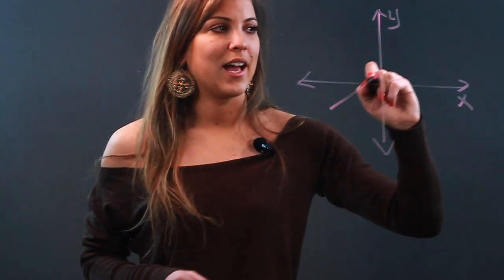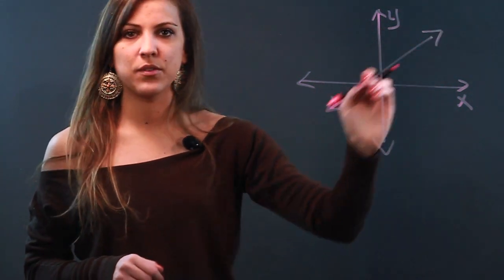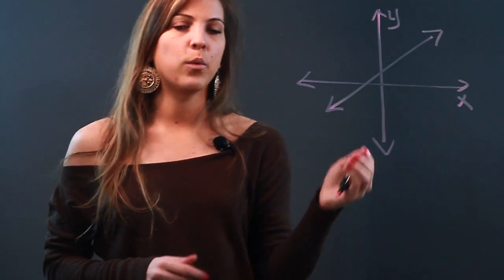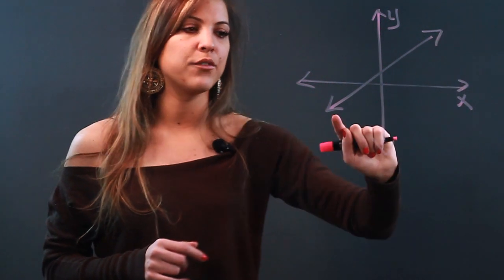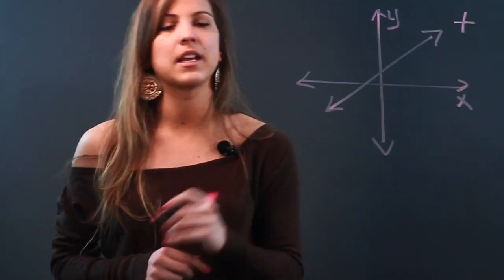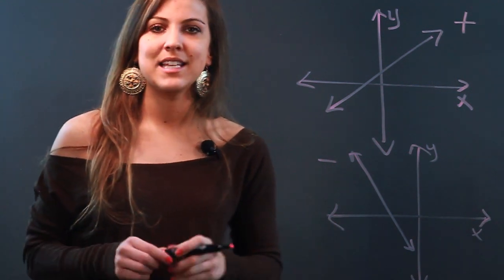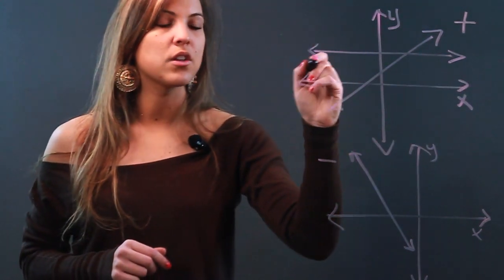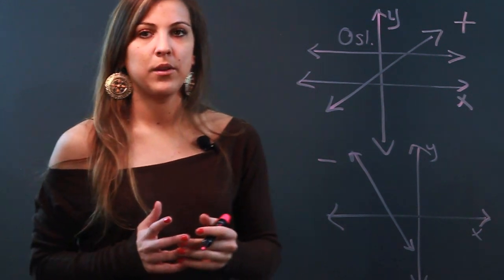How to Determine if a Slope Is Positive, Negative, Undefined, Zero or Imaginary a... : Algebra Help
You can determine if a slope is positive, negative, undefined, zero or imaginary at a point on a graph in a very specific way. Determine if a slope is positive, negative, undefined, zero or imaginary at a point on a graph with help from a distinguished math teacher in this free video clip.

Series Description: Whether you're teaching algebra or are trying to learn it yourself, everyone can use a little help with mathematics every now and again. Get tips on algebra and learn how to both complete and teach various types of problems with help from a distinguished math teacher in this free video series.